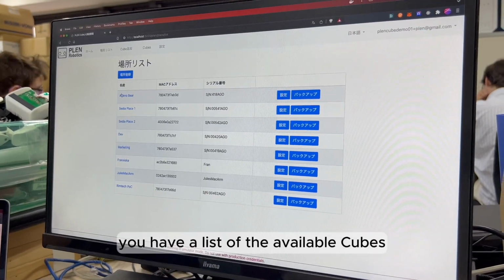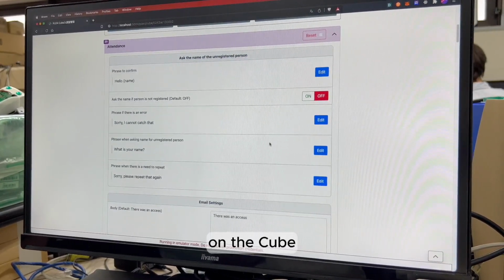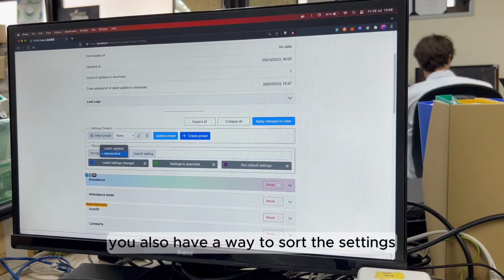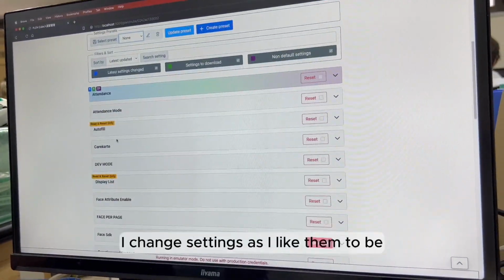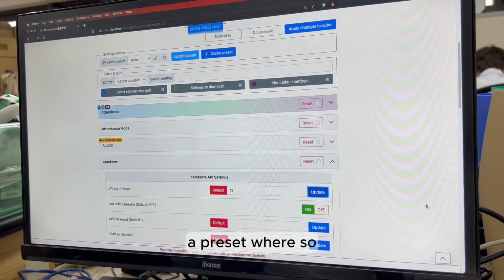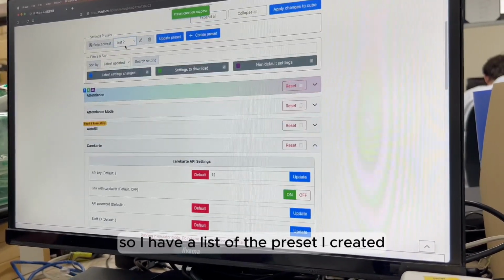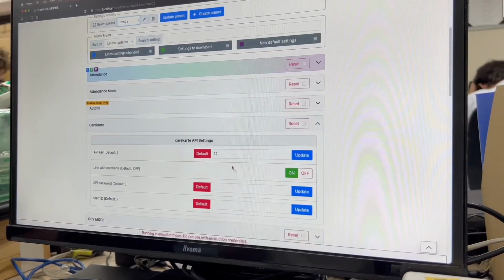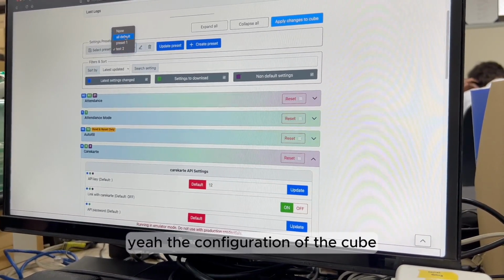【Engineer】Introducing intern's work【Startup】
Case of Jules, one of our French engineer, is introdusing his work, PLEN Cube's remote configuration.